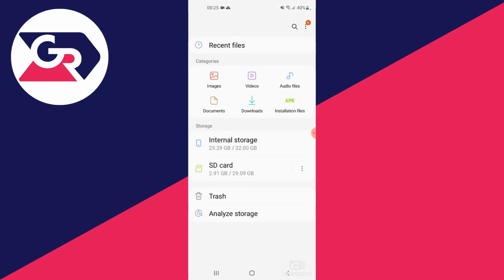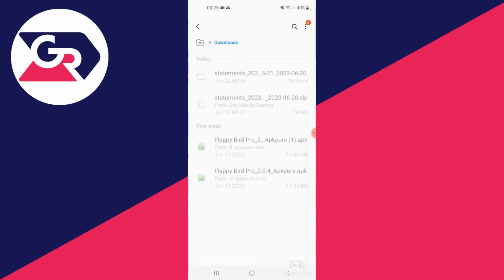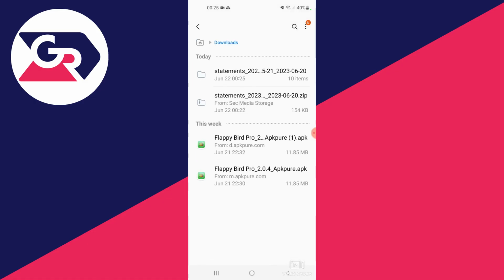How To Open Zip Files On Android - Full Guide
I show you how to open zip files on android and extract them in this video.

GuideRealm